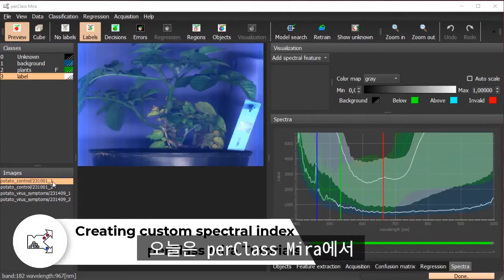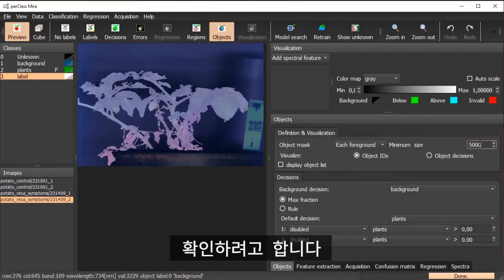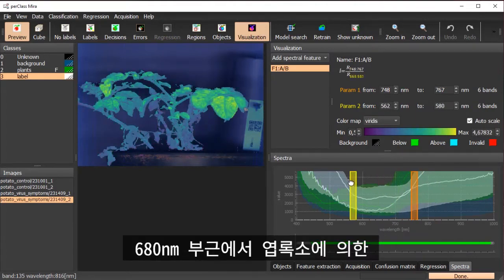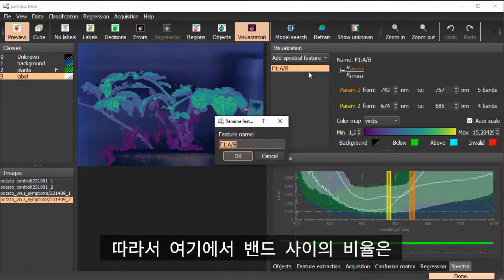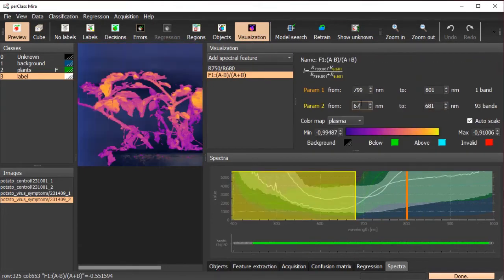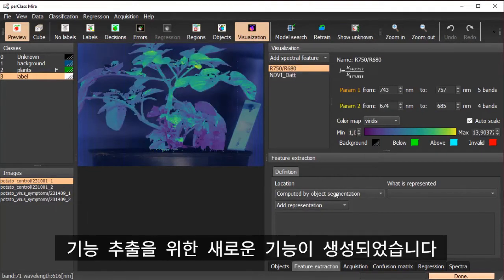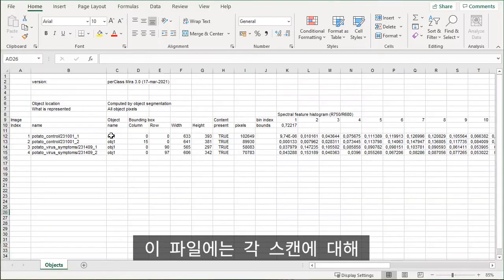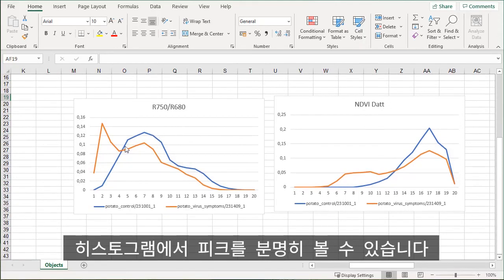[마스터코리아] perClass Mira 에서 대화형 스펙트럼 지수 생성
이번 튜토리얼 영상에서는 perClass Mira에서 기능을 추출하는 방법을 설명합니다.

마스터코리아 Mastor Korea